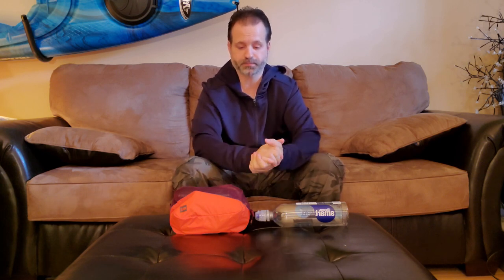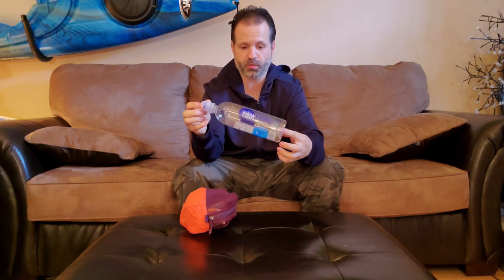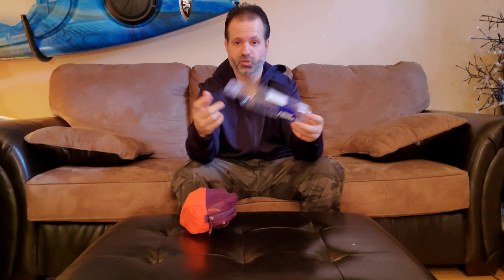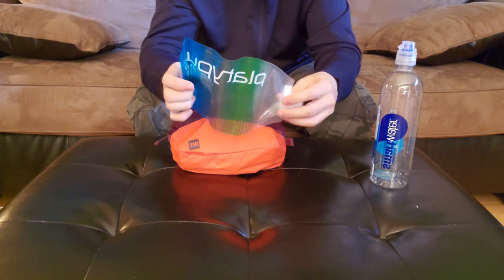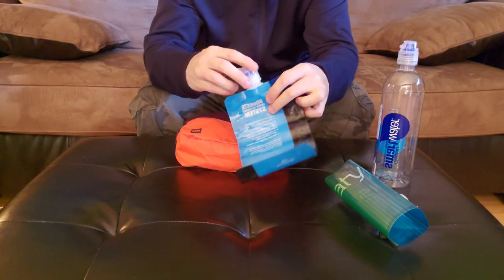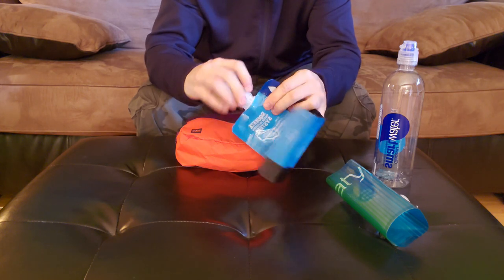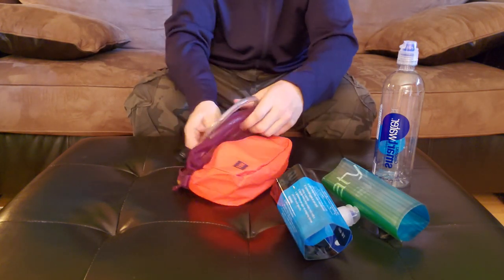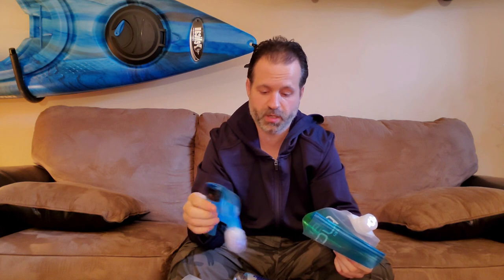UNDER 10$ Sawyer mini Gravity filter Hacks!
Do it yourself (LOW COST: Under 10$) Sawyer mini Gravity filter system.
How to make your gravity filtration system yourself and cheap $ with a Sawyer mini filter.
Gear Review: 3:06
How does it work: 11:26

Recording gear (Hiking)
(MAIN) Sony DSC-HX80
(extra HX80 batteries)
(Backup and GPS) - Samsung S10e
(WATER) - Fujifilm XP130
Recommended gear:
Trekology 2.0 pillow
Katadyn BeFree filter
Coleman Bug shirt
Naturehike Cloud-up 2 20D tent
Columbia Silver Ridge 2.0 Long Sleeve Shirt
Columbia Silver Ridge Convertible pants
Magnet 885 lbs
Morakniv Craftline 511 Carbon steel knife
The Pen Fishing Rod
Klymite Insulated Stativ V sleeping pad
UCO Air headlight
Dead Ringer Hammock seat

Edited with : COREL Video Studio Ultimate 2018